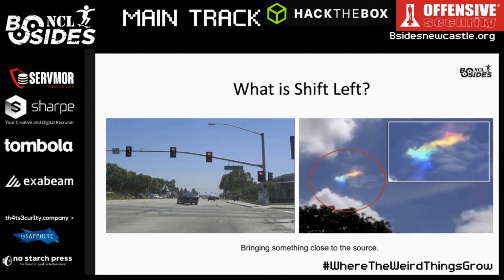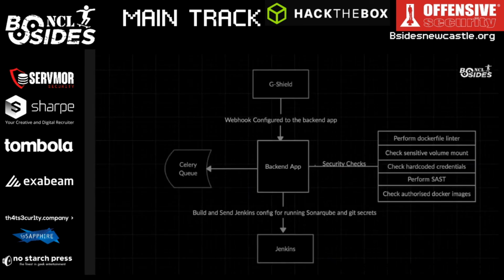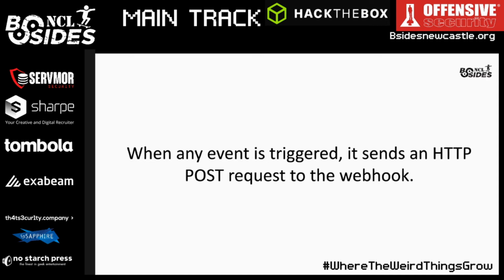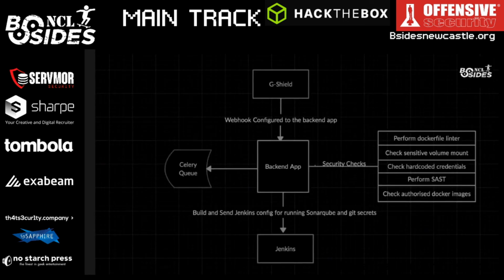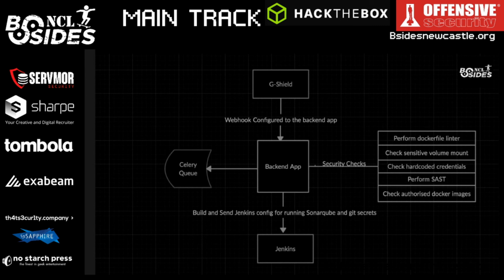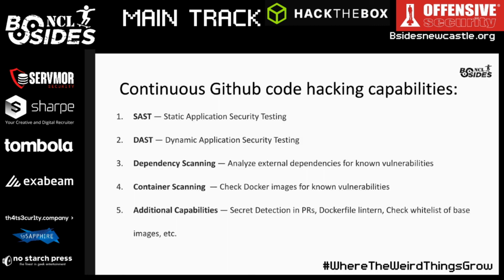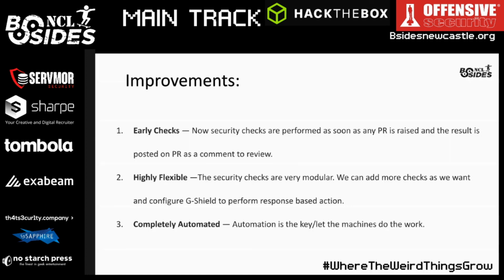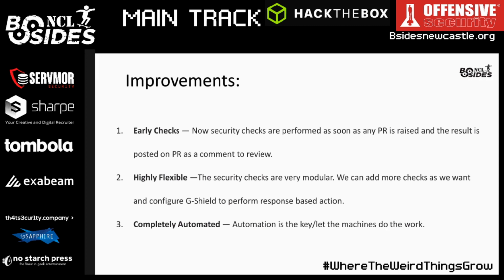BSidesNCL 2020 - Shift Left with DevSecOps: Scanning every single code change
Avinash Jain aka @logicbomb_1 talks about building a solution to push a shift left culture for security by the automated process for continuous scanning of different kinds of potential security issues on every code change.

Some of the improvement it brings -

Early Checks â€” Now security checks are performed as soon as any PR is raised and the result is posted on PR as a comment to review.Highly Flexible â€”The security checks are very modular. We can add more checks as we want and configure to perform response based action.Completely

Automated â€” Automation is the key/let the machines do the work.
In this talk, we will explore answers to all these questions, and see how can we built such a practical working solution, most of which have been acquired through hard experiences.

Captured using OBS: Open Broadcaster Software®️obsproject.com
Edited using OpenShot Video Editor | Free, Open, and Award-Winning ...